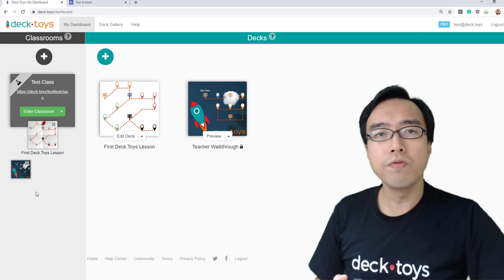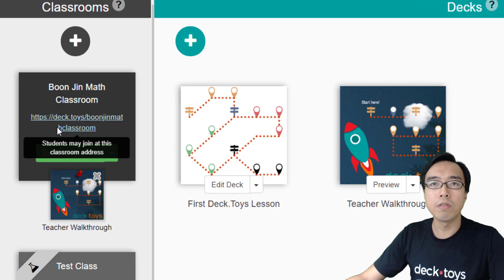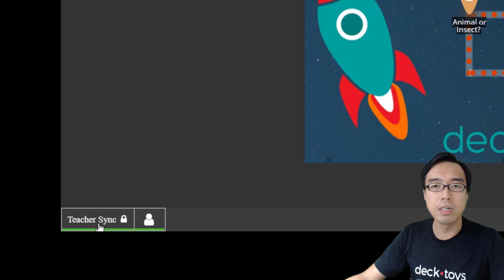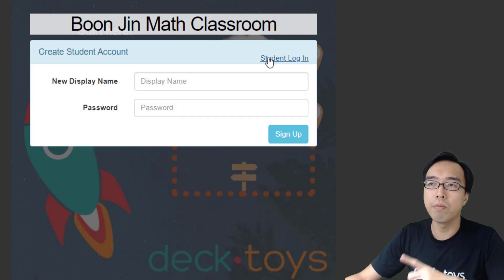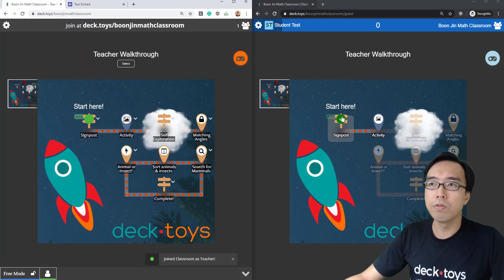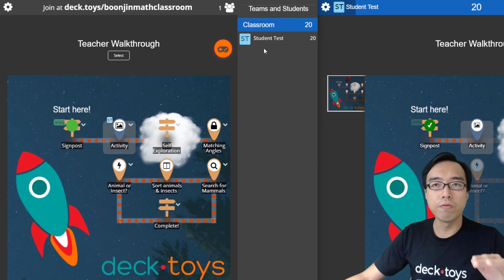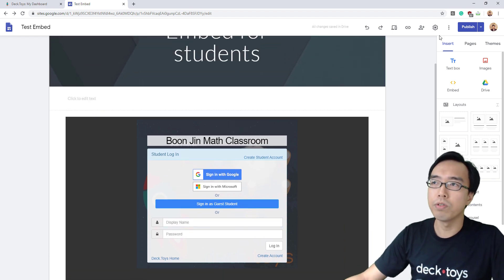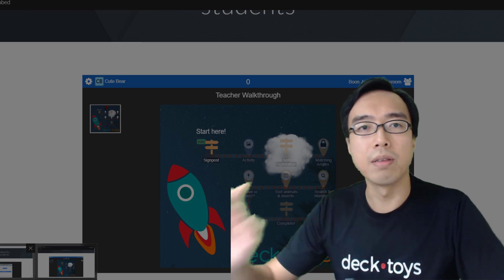[Video Tutorial] How to get your students to join your Deck.Toys Classroom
You can share your Deck.Toys web address with your students as a link or even as an embed within your LMS or classroom website.

Important: The Share Deck feature is actually meant for you to share the Deck with other teachers but not with students. Students may still work on your Deck if shared directly but you are unable to track their progress or get their responses as their data is only synchronized within the Deck.Toys Classroom.

The Deck.Toys Classroom is where all the students' engagement magic happens! For example, students may challenge each other one to one in Study Set Activities and purchase power-ups to interact with their classmates.

If you want to add custom username/passwords for all your students, do use the Import Roster function